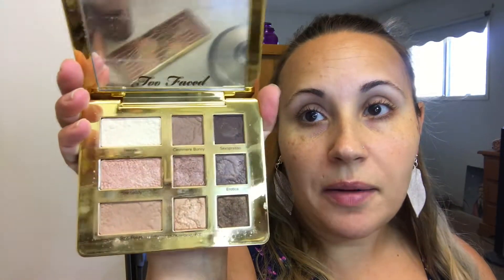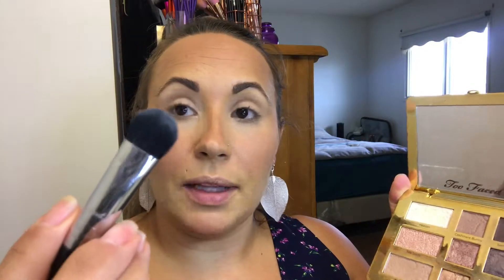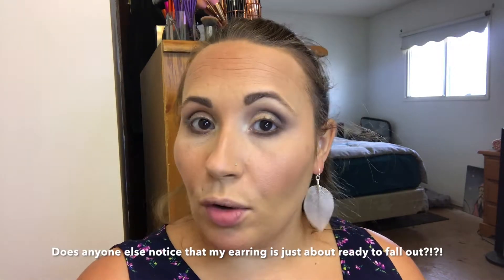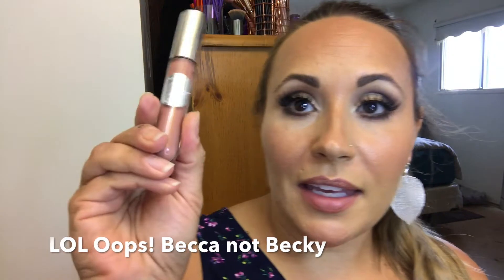Too Faced Natural Eyes Palette || Neutral Look for Every Day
Hi Dolls! I appreciate the support, whether you have just tuned in for a brief look, or if you have been with me from the beginning of this crazy journey 💋

         This is one of the very first palettes I ever bought, and I love it! I use it quite often and I realized that I've never really featured it or even talked about it.

Cheers 🍻

THE MAKEUP:

Primer: Becca Skin Love Brighten & Blur Primer & Becca Backlight Priming Filter

Foundation: Maybelline Dream Urban Cover Full Coverage Foundation in Soft Tan

Concealer: Catrice Liquid Camoflage High Coverage Concealer

Setting Powder: Hourglass Veil Translucent Setting Powder

Brows: ABH Brow Whiz in Medium Brown & Clear Brow Gel

Bronzer: Tarte Park Ave Princess Chisel Palette

Blush: Benefit Coralista

Shadow: Too Faced Natural Eyes Palette

Setting Spray: Mac Fix + (for Brushes) & Morphe X Jeffree Star Set & Refresh Strawberry Mist Setting Spray

Mascara: Maybelline Total Temptation

Lashes: Kiss in the style Poise

Lips: Milani Color Statement Lip Liner in 09 Spice & Becca X Chrissy Teigen Glow Gloss in Beach Bum

Sigma: F82 Round Kabuki, F06 Powder Sweep, F20 Large Powder, F30 Large Powder, F10 Powder/Blush, E50 Fluff, E40 Tapered Blending, E25 Blending, F25 Tapered Face, E32 Exact Blend, E21 Smudge, E30 Pencil